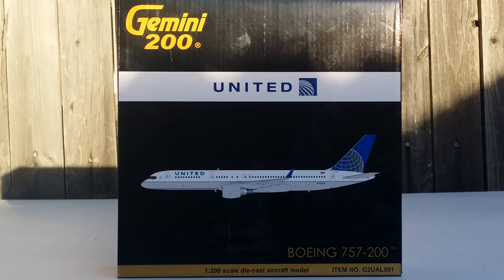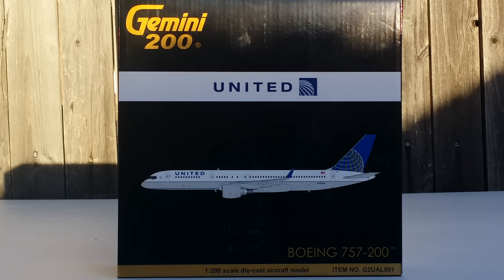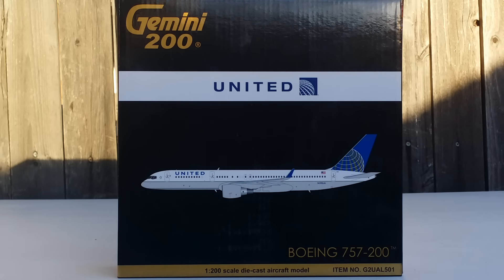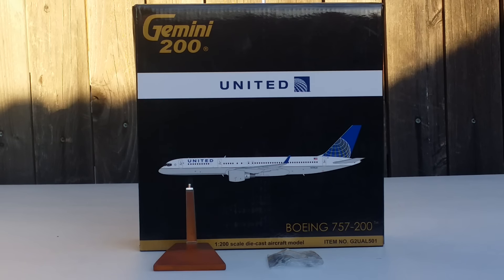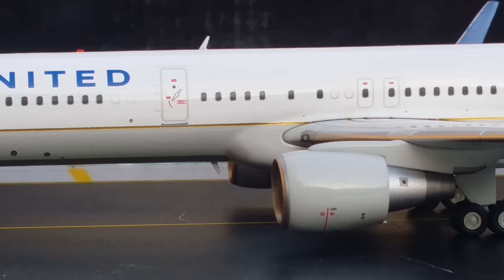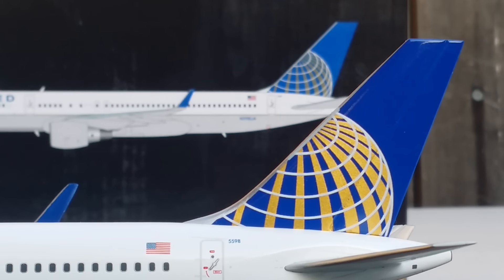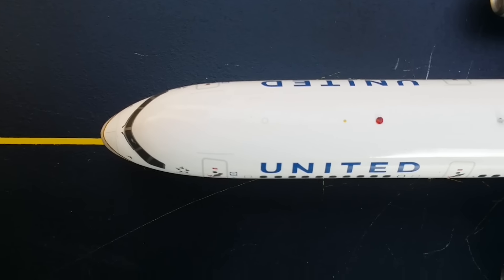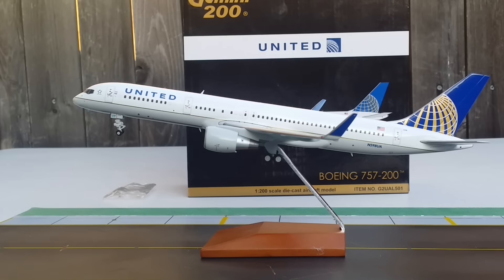Gemini 200 United B757-200W(Post Merger Livery)Review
You're reviewing a United B757-200 with the Winglets in the Post-Merger Livery in a 1:200 scale from Gemini Jets.This is my 15th United Model.

The Boeing Customer Code for United is 22.

The Post-Merger Livery Information: This Was the Actual Livery For Continental Airlines From 1991 Until 2010.However,On May 2,2010,United and Continental Decided to Merge As One Airline As the Combined Airline Took the"United"Name and Adopted the Continental Airlines' Globe Identity Logo
and the Livery Following the Merger. The Merger was Officially Approved in September 2010 and the Two Companies Merged As One on October 1,2010.This Livery was Designed and Created by the Consultancy Firm, The Lippincott Company, Whose Global Headquarters is Located in New York City.

The"Star Alliance"Decal: United Joined the Star Alliance Along with Air Canada, Lufthansa, SAS Scandinavian Airlines System, and Thai Airways International as One of the Four Founding Members on May 14,1997 Which Consists of 27 Airline Members from Five Inhabited Continents.

The"United WI-FI"Decal(Located near the L1 Door): This Decal Indicates that WI-FI is Available Onboard This Aircraft.

The Engines: These are the Pratt and Whitney PW2040 Engines That United Uses on this Particular Aircraft, The Boeing 757-200 With the Winglets.

The Blended Winglets: These Blended Winglets were made by Aviation Partners Incorporated, Which is a Subsidiary of Boeing in May 2005 as Continental Airlines Became the First Airline to have these Blended Winglets Installed on their Boeing 757-200's and the Purpose of these Blended Winglets is to Improve Fuel Efficiency Through the Reduction of the Lift Drag and Increase Range by 200 Nautical Miles.These Blended Winglets were Installed on This Aircraft Back in September 2013.

Registration Ship # N598UA: The First Test Flight on this Aircraft took place on January 6,1999 and was Delivered to United on January 22,1999.

The"American Flag"Decal: This Flag Represents the Country where United Operates from as One of the Major Flag Carriers of the United States of America.

The"United Globe"Logo(That's Displayed on the Tail): This Was the Logo of Continental Airlines and after the Two Airlines merged on May 2,2010,United Decided to Keep the Continental Airlines' Globe Logo and This Logo can be seen on All of United's Aircraft.

The Seating Configuration: United Has 3 Seated Configurated Versions For This Aircraft. However, On This Particular United Boeing 757-200,Which is a P.S.,A Premium Service Configurated 757,It Seats 142 Passengers in a 3 Class Configurated Cabin Layout :

Rows 1-7 - 28 Business First Flat Bed Seats
Rows 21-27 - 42 Economy Plus Seats
Rows 20,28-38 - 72 Economy Class Seats.

Scale from 1-10 on this Aircraft Model: 8( Engine Blades don't Spin and the Front Nose Gear is somewhat Unstable).